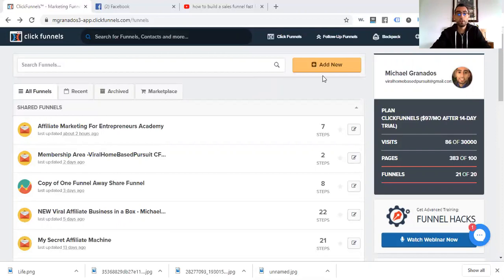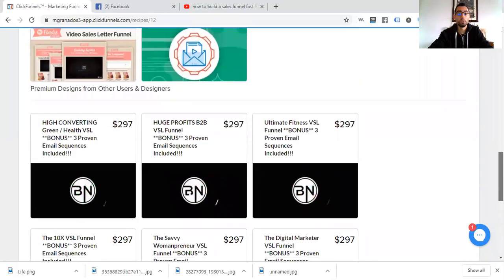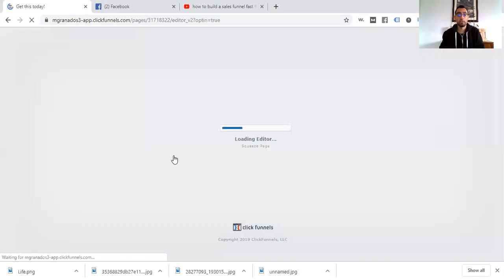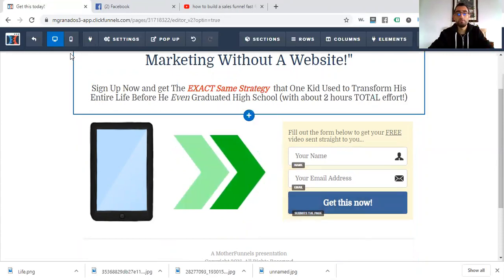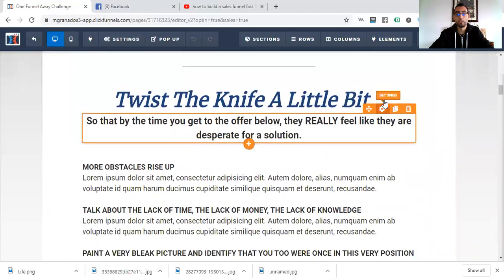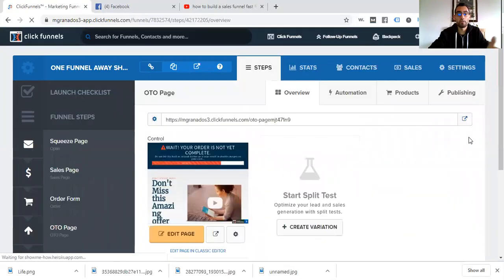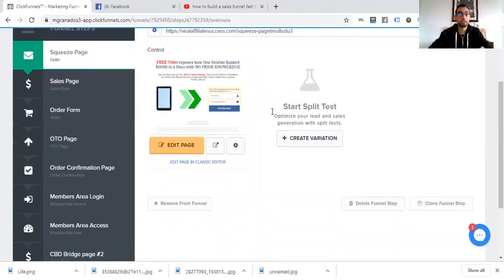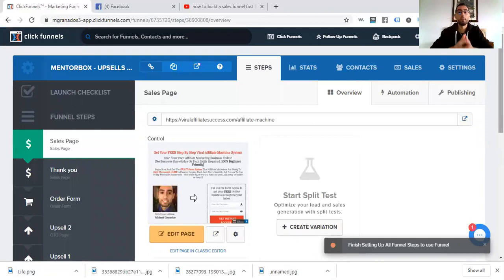How To Build A Sales Funnel Fast For Beginners - Like Less Than 10 Minutes Fast!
See how to build a sales funnel fast for beginners...like less than 10 minutes fast!

Building a sales funnel with Clickfunnels is as easy as putting up a WordPress website. It's getting your hands inside that will make all the difference. It's like getting your hands inside the hood of a car, you might not know all the moving parts that make your vehicle go, but once you see how they flow together and how the pieces connect, plus you put your hands in and get dirty, you'll get it down faster!